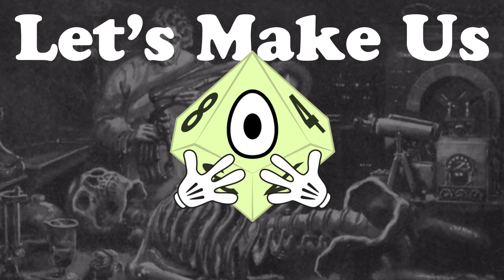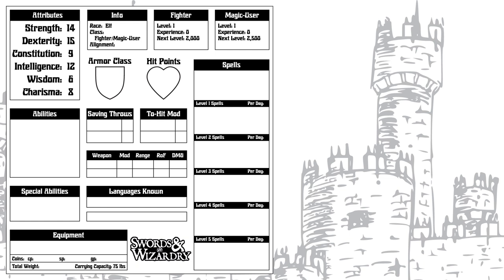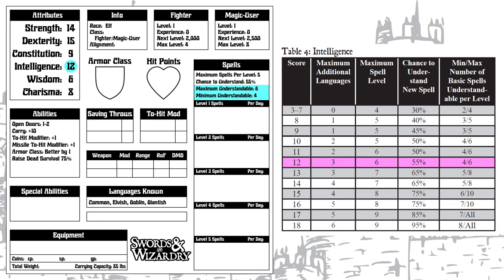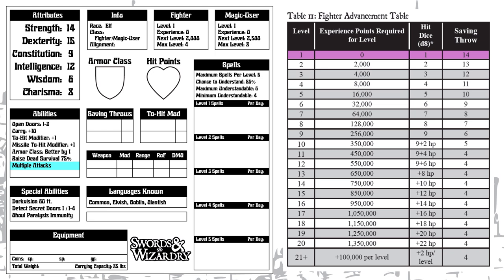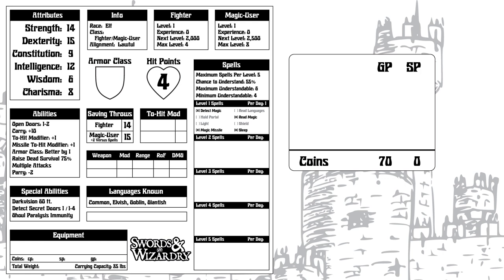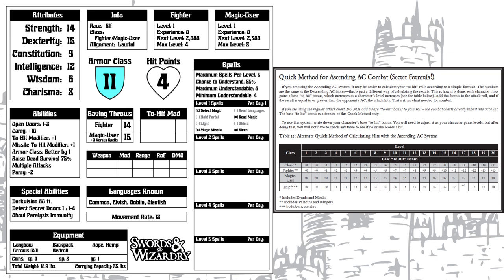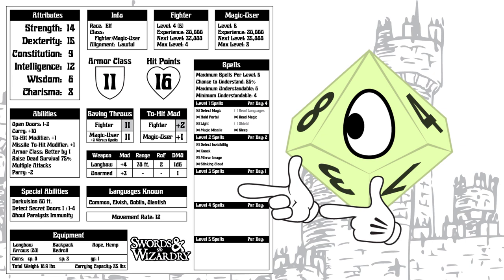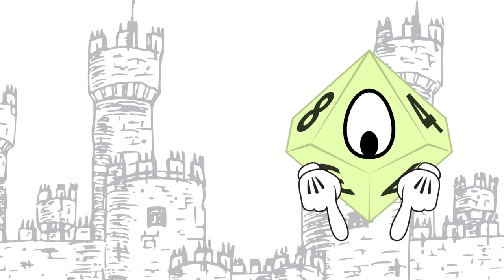Let's Make A Swords & Wizardry Character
Making a Swords & Wizardry character. It's like Original D&D, but like, not.

or not, I mean it's really up to you.